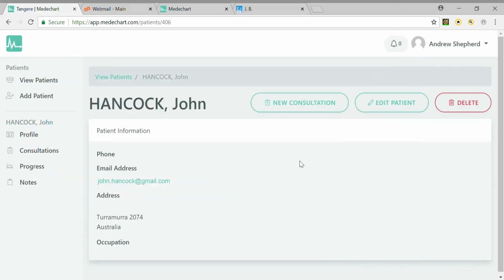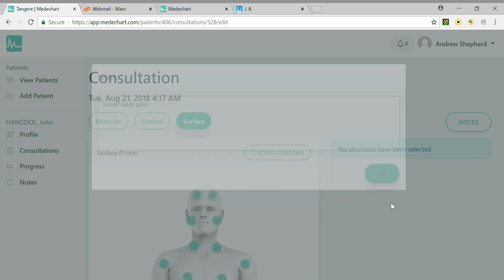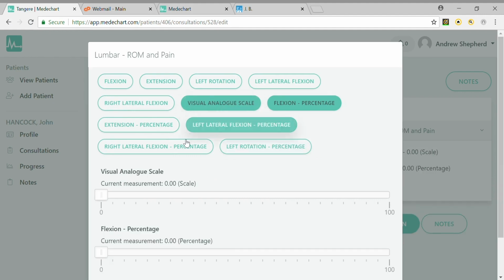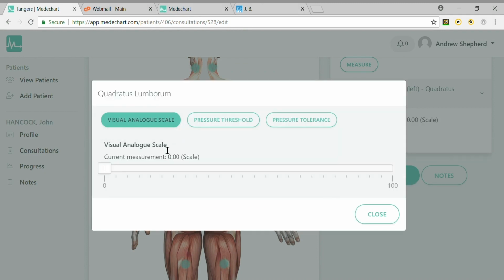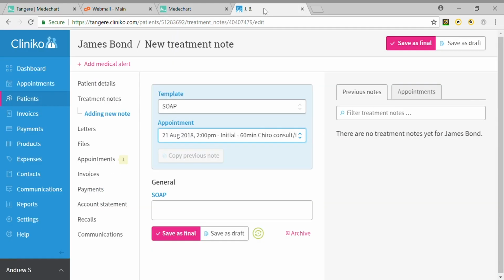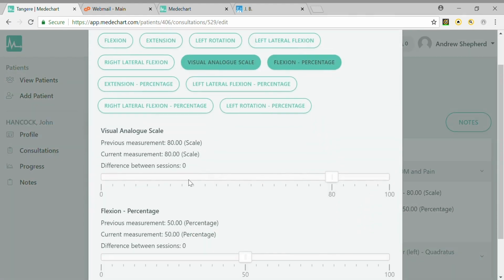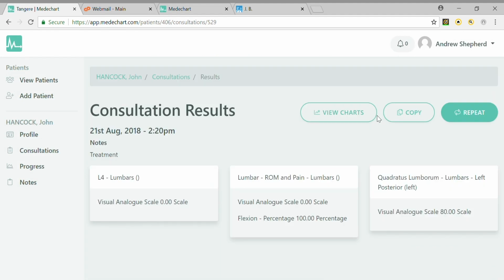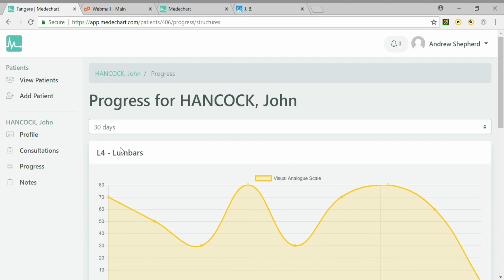Medechart Walkthrough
How to use Medechart to create digital SOAP notes and outcome measures. This video shows you how to use Medechart's interactive body charts and sliders to record and track pain and range of motion at the surface, muscular and skeletal level.
We'll show you how Medechart translates these into digital notes you can quickly copy to your practice management software and how to use Medechart for trend analysis so you can see which treatments and exercises improve outcomes for your clients.